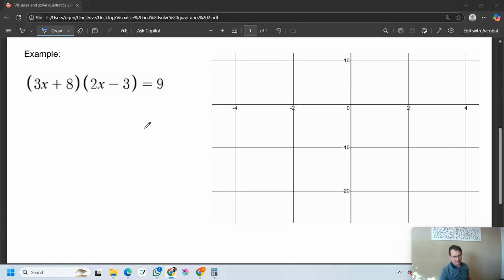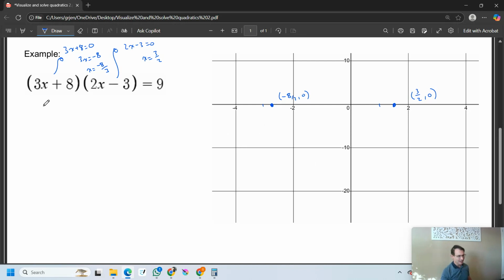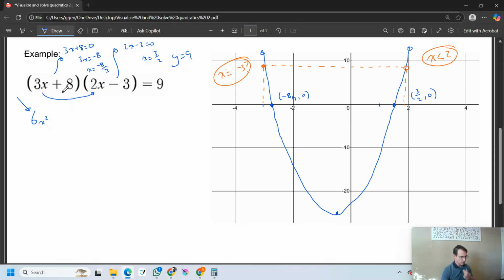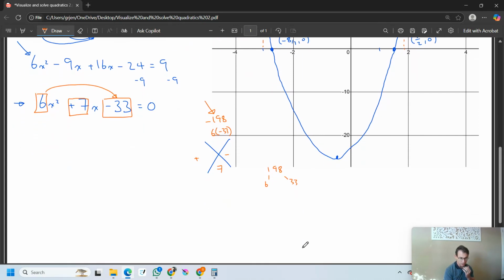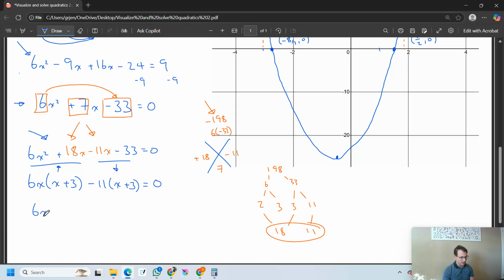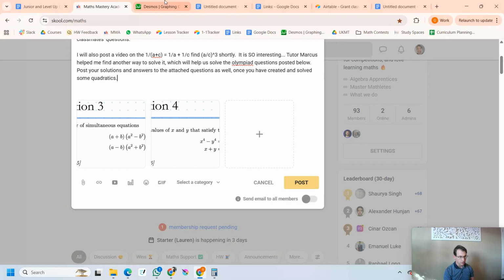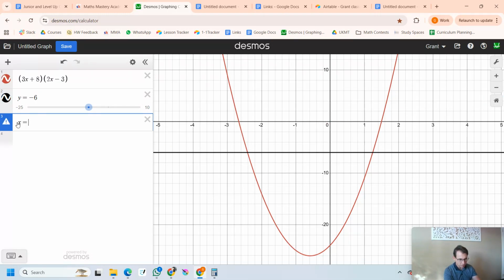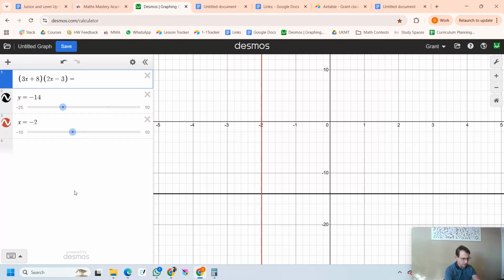Visualize and solve quadratics by factoring AND create your own problems